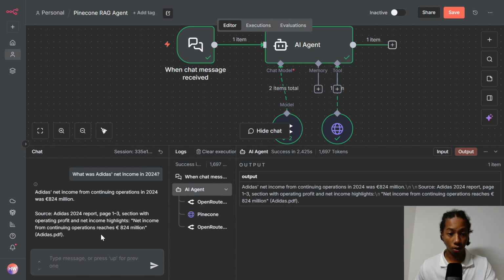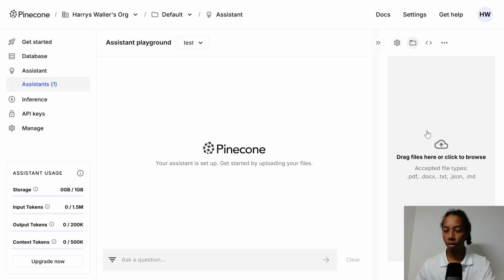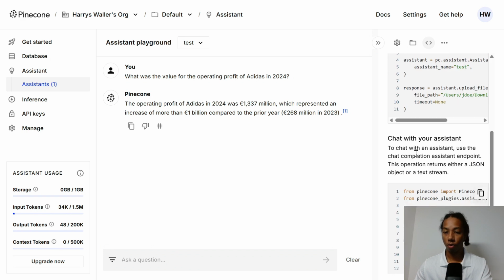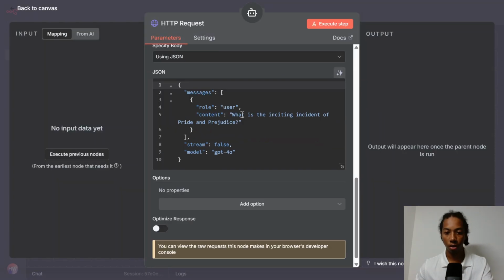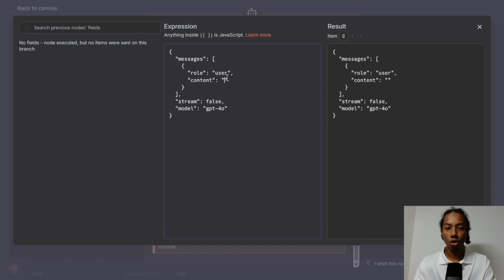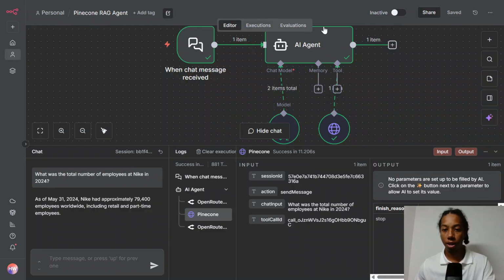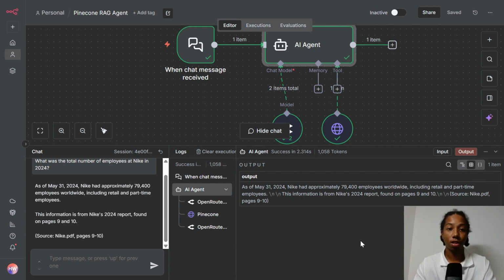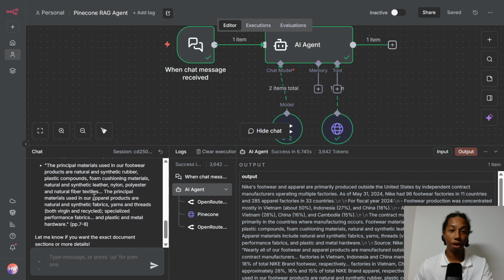Simple RAG Agent Setup in less than 10 minutes | Pinecone + n8n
Learn how to build a full Retrieval Augmented Generation (RAG) agent inside n8n using Pinecone as a vector database. In this step-by-step tutorial, I walk you through the entire setup — from structuring your data to configuring the AI Agent node so it can fetch accurate, context-aware answers in real time.

Timestamps:

0:00 Agent Demo
0:26 RAG Agent Build
8:06 Outro